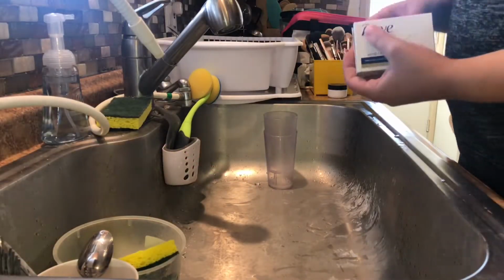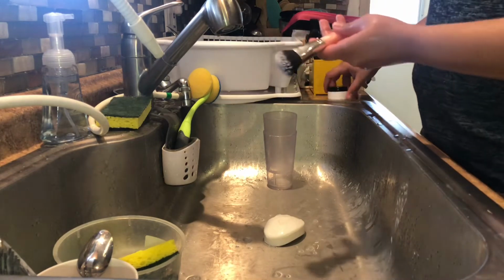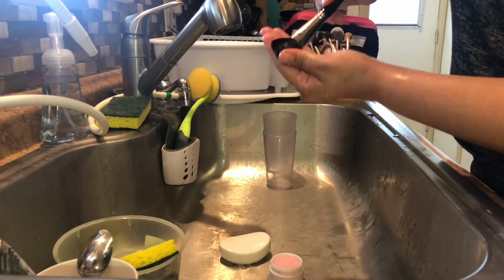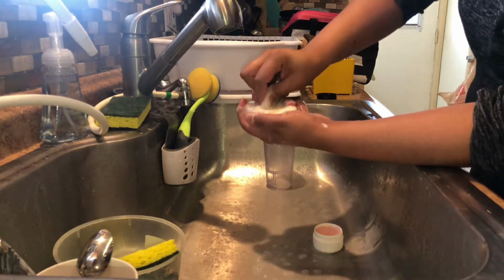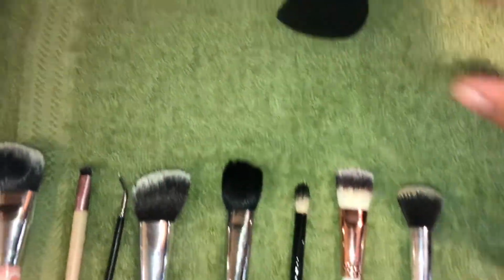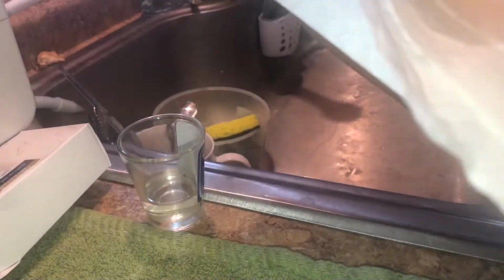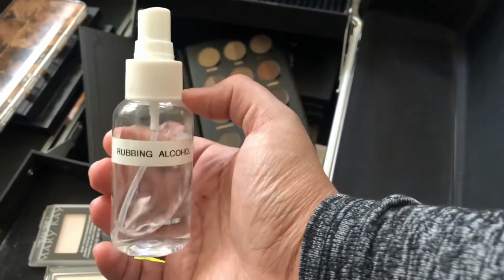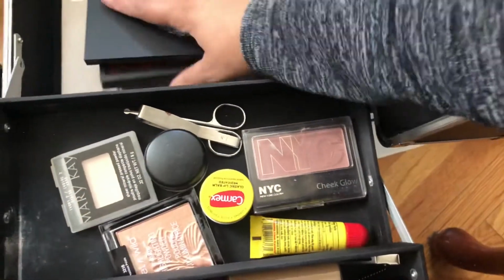HOW TO: Clean Your Makeup Brushes | GERM-FREE BRUSHES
Good morning ladies!
I hope y’all enjoy my new video on how to clean your brushes ! I show y’all a affordable way and also with a actual makeup brush cleaner that I love to use!
If you are interested in the brush cleaner, go ahead to there website ;
Make one 😉 it doesn’t take no more than 5 min ☺️💗 ENJOY!